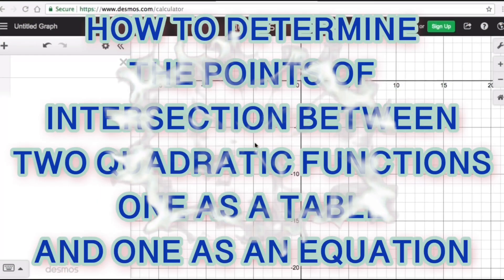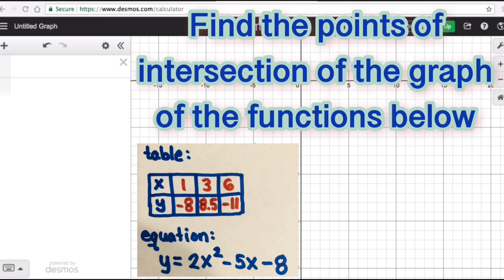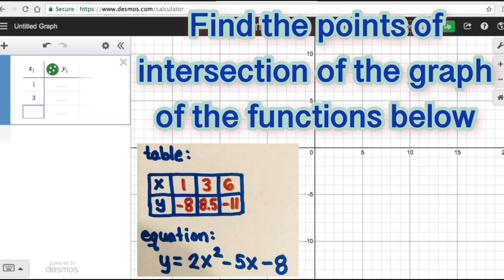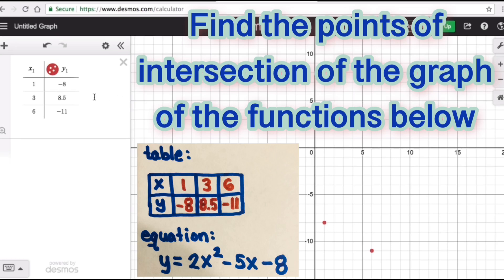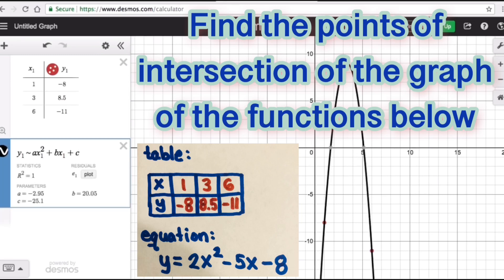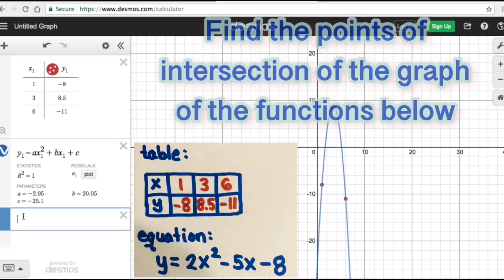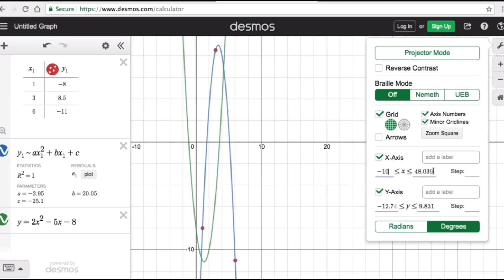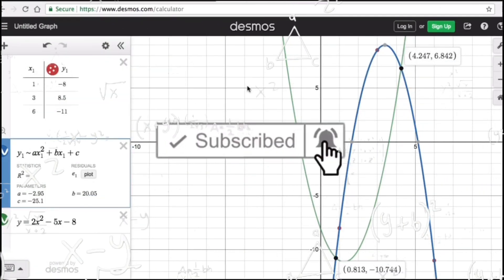How to Determine the Points of Intersection between Two Quadratic Functions (Table Form & Equation)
This video will show how to determine the points of intersections or the solution between two quadratic function one in table form and one in equation form.